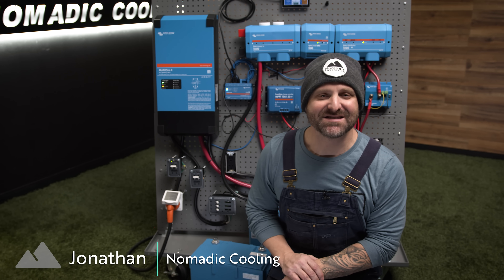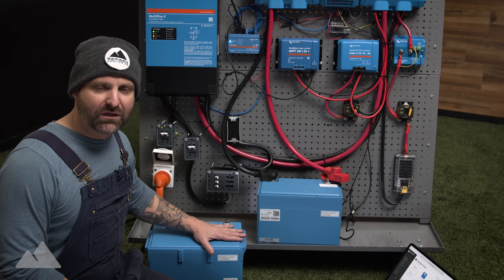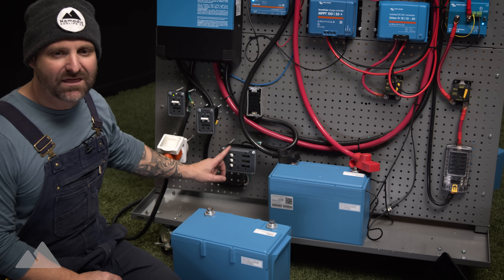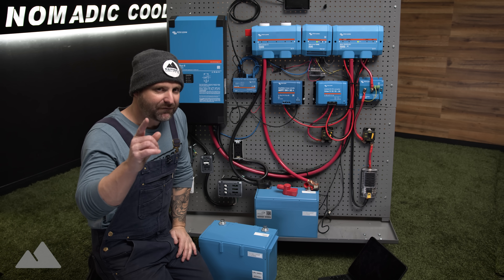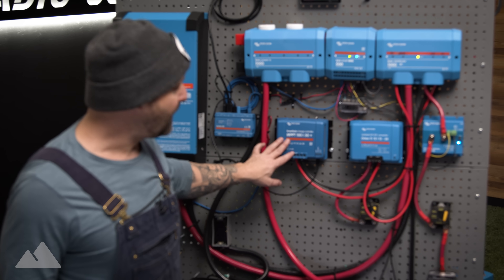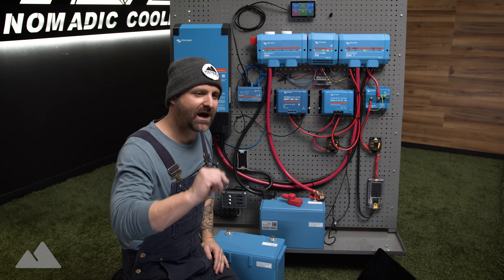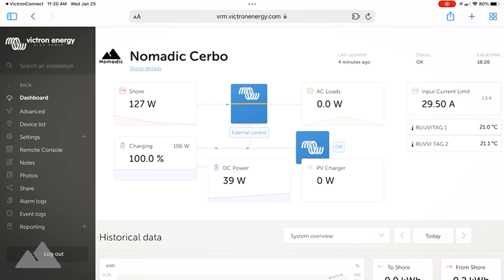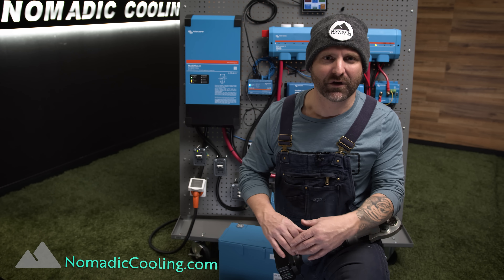The Nomad 3.0 🔋 Electrical Kit By Nomadic Cooling ☑️ Victron 200ah or 330ah Battery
In this video, we take you through the Nomad 3.0 Electrical System and what it can offer you.  There are multiple options available to you if you purchase this product and this video talks you through the advantages of each of them.
➡️ The system is outfitted with your choice of Victron 200ah or 330 ah battery.  The battery hooks up to the Lynx Distributor which helps monitor the status of each fuse.  Main battery management will come from the Victron VE Bus BMS, which protects each individual cell of the battery while monitoring the voltage, amperage pull, and amperage charge.
We also leveled up by adding the Victron MultiPlus inverter/charger to aid in charging your batteries with shore power.

To ensure safety, we’ve attached the Victron Smart Battery Protect to shut off output to the DC breaker panel when your batteries reach optimal voltage level. Finally, you have the option of adding solar charging through the Victron Solar MPPT.